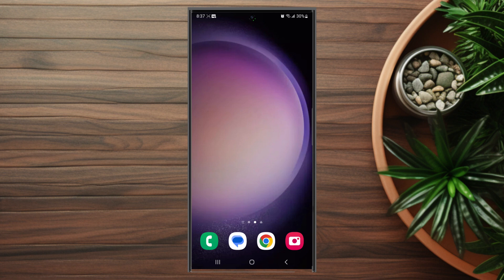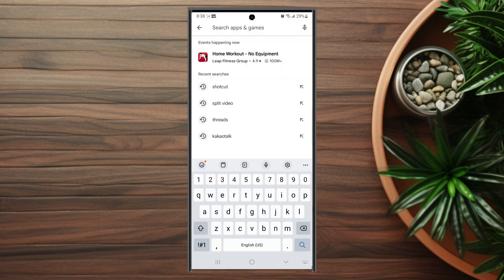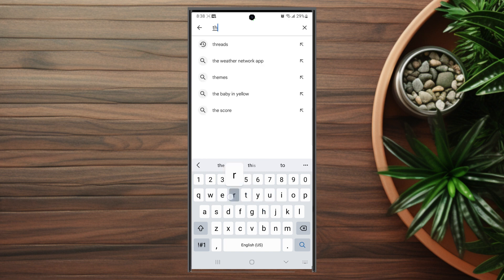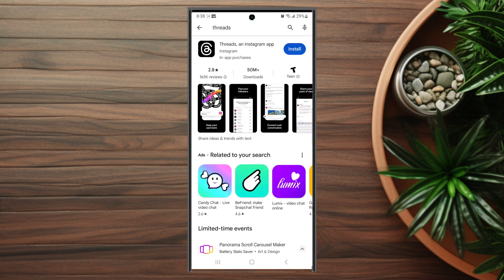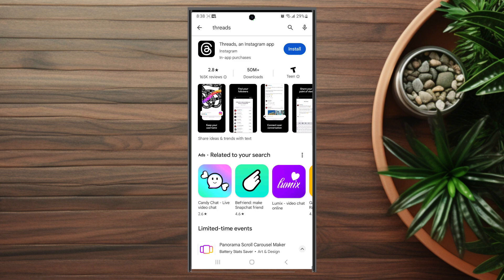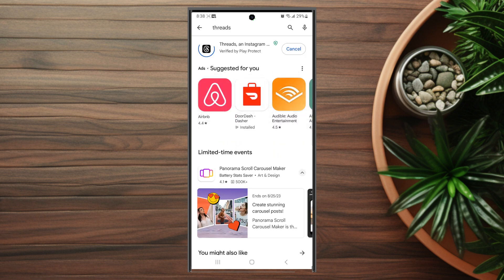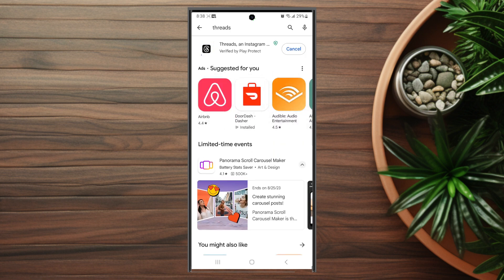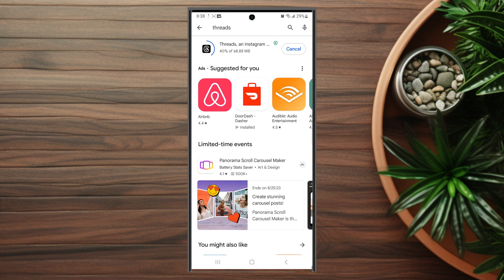Samsung S23 Ultra S23 S23+: How to Download Instagram Threads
This video will go over How to Download Instagram Threads  for the Samsung S23 Ultra S23 S23+